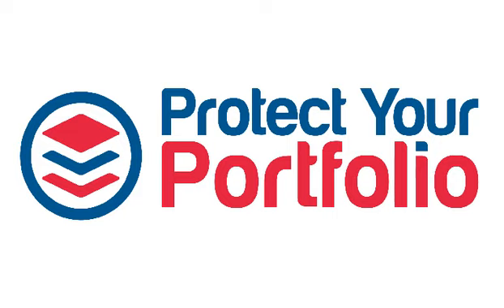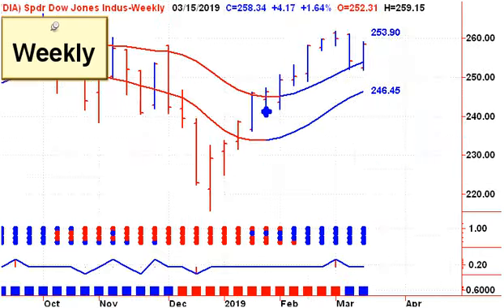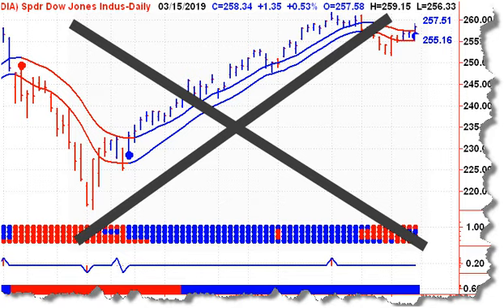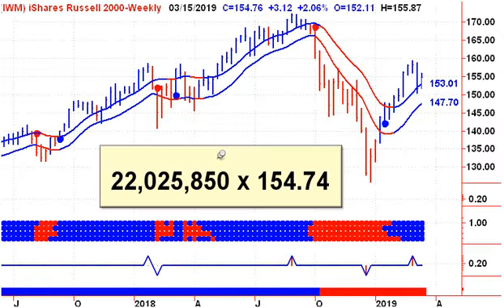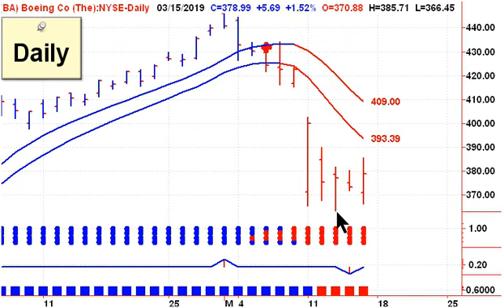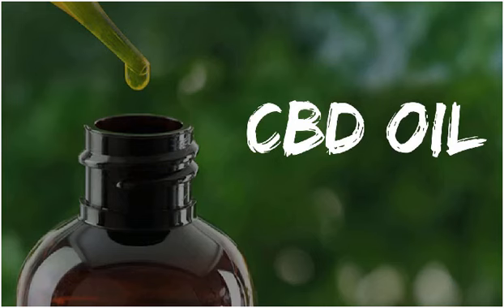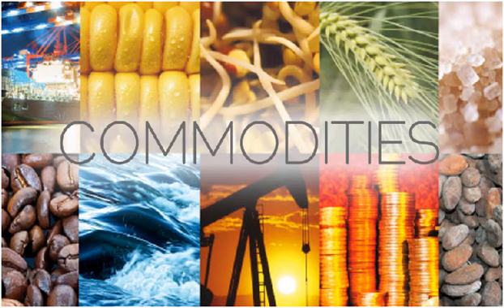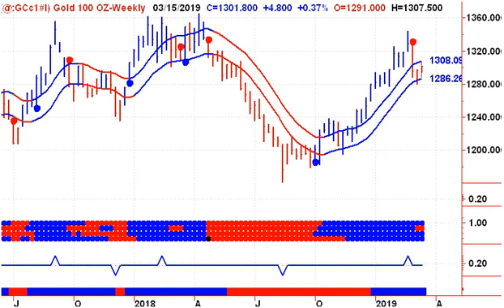Protect Your Portfolio 20190317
Learn To Time The Stock Market - Welcome to Stephen Whiteside's Free look at Today's Stock Market - Start your trading day off on the right foot, with Stephen Whiteside's Technical Analysis Video Newsletter. This free daily video newsletter focuses on the major North American Indexes and ETF’s, as well as the US Dollar, Crude Oil, Natural Gas, Precious Metals including Gold and Silver.